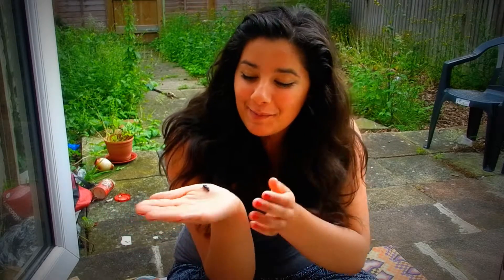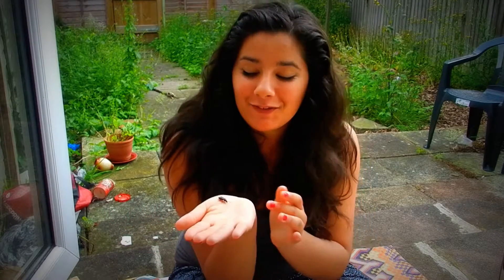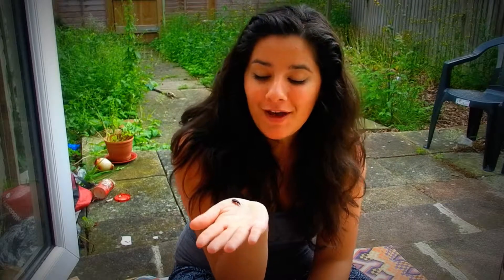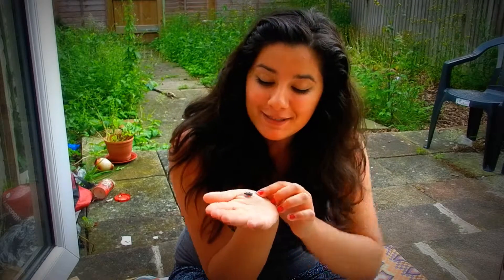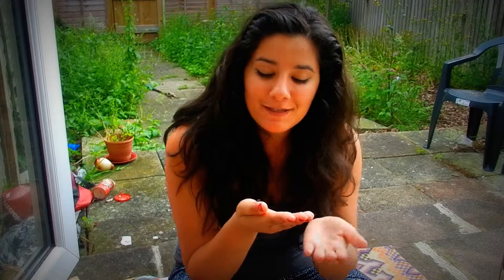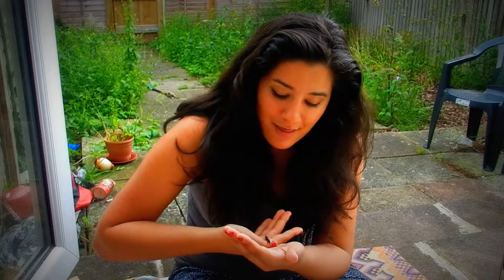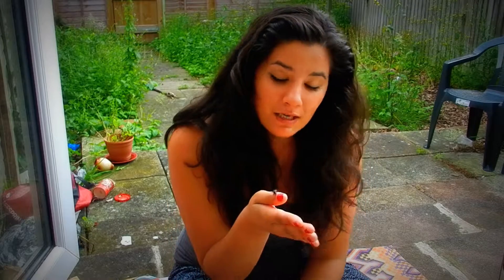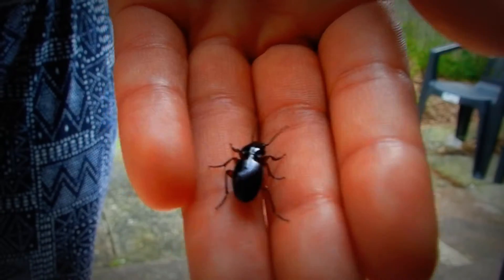BACK GARDEN SAFARI TASTER CLIP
Hey guys, this is a short clip from my first BACK GARDEN SAFARI video 'Your Garden' before the official video is uploaded.